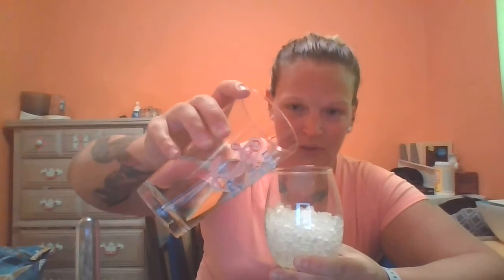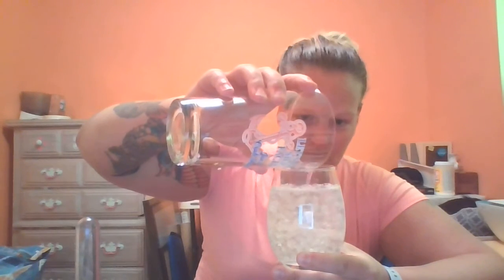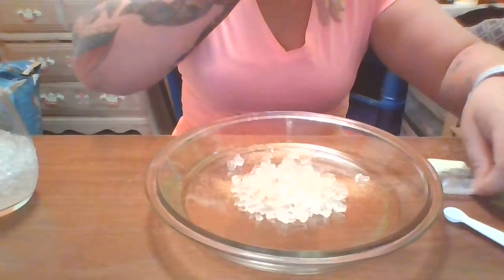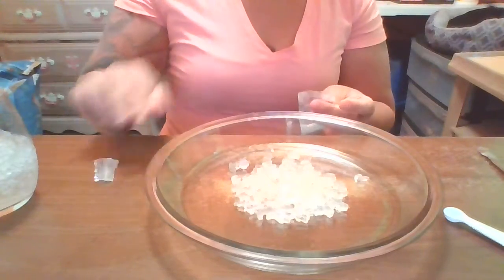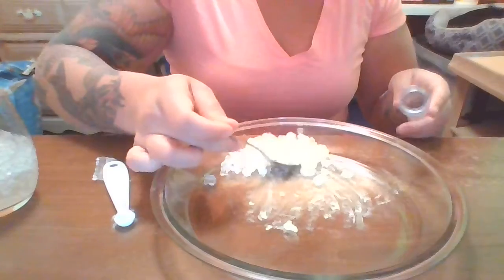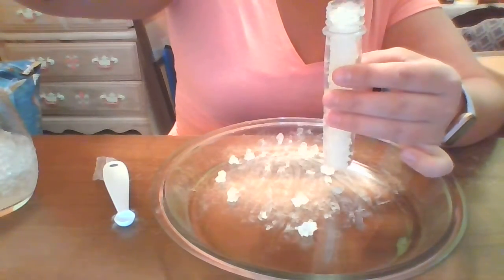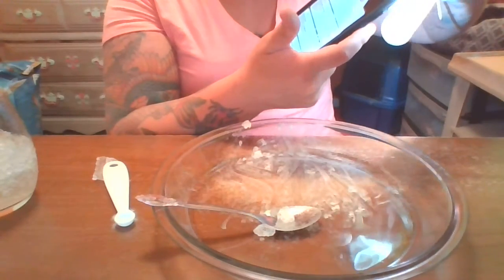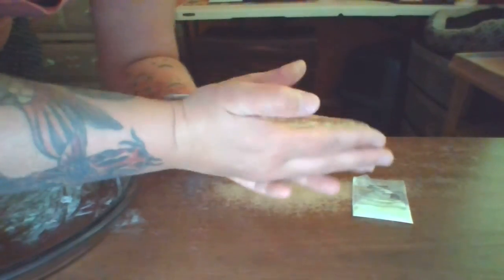How to: Zinc Sulfide Night Light